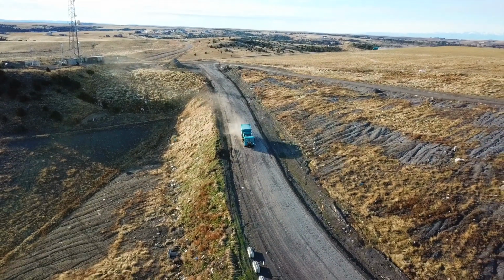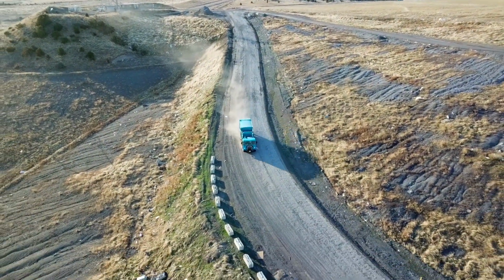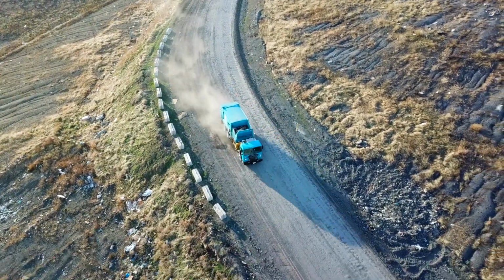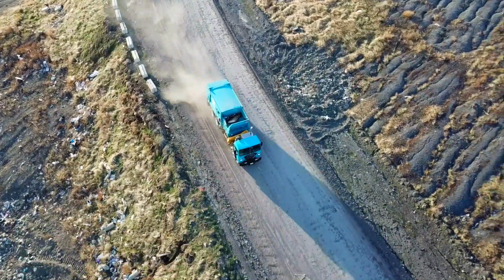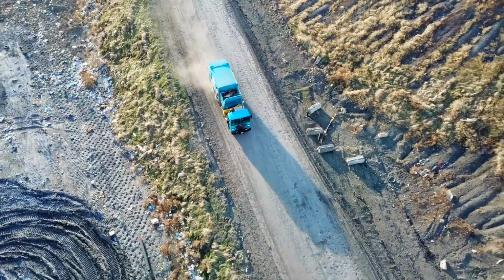The Truth About Heil Automated Side Load Garbage Trucks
Think you know automated sideload garbage trucks? Think again.

Heil is proud to offer the finest side loaders in the garbage collection industry, hands down.